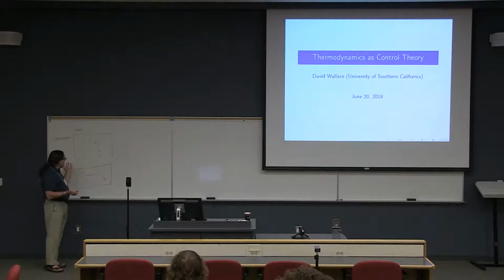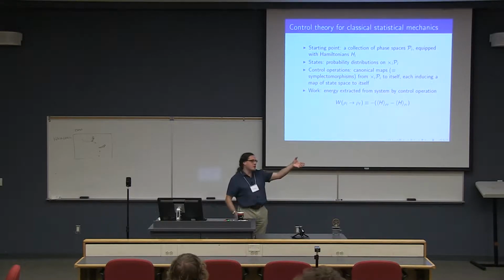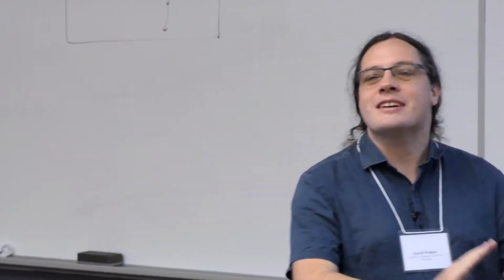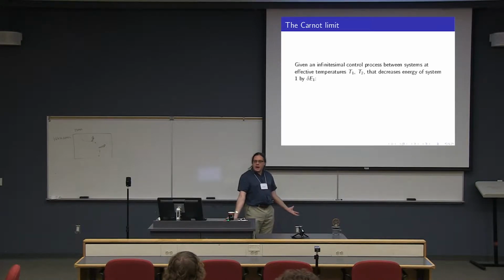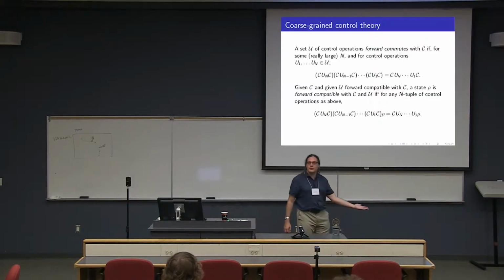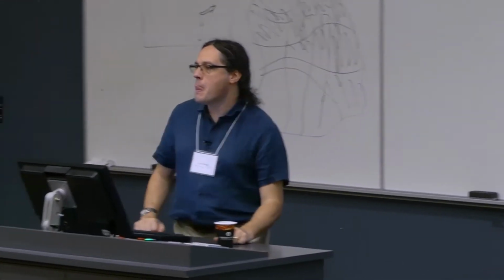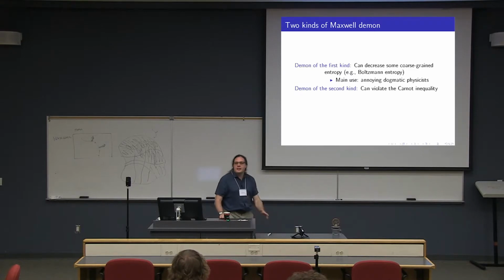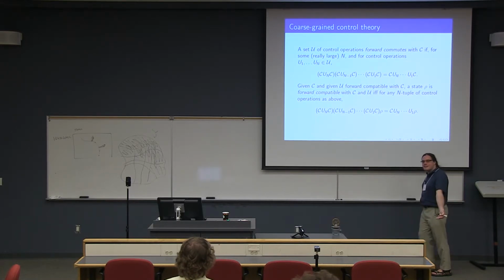David Wallace: Thermodynamics as control theory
I explore the reduction of thermodynamics to statistical mechanics by treating the former as a control theory: a theory of which transitions between states can be induced on a system (assumed to obey some known underlying dynamics) by means of operations from a fixed list. I recover the results of standard thermodynamics in this framework on the assumption that the available operations do not include measurements which affect subsequent choices of operations. I then relax this assumption and use the framework to consider the vexed questions of Maxwell’s demon and Landauer’s principle. Throughout I assume rather than prove the basic irreversibility features of statistical mechanics, taking care to distinguish them from the conceptually distinct assumptions of thermodynamics proper.

Annual UWO Philosophy of Physics Conference
Thermodynamics as a Resource Theory: Foundational and Philosophical Implications
David Wallace, University of Southern California